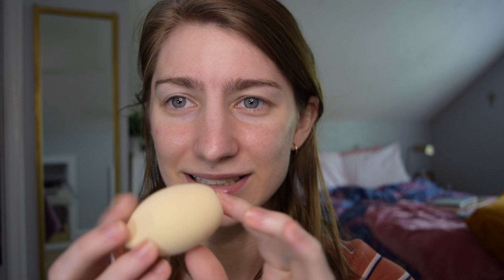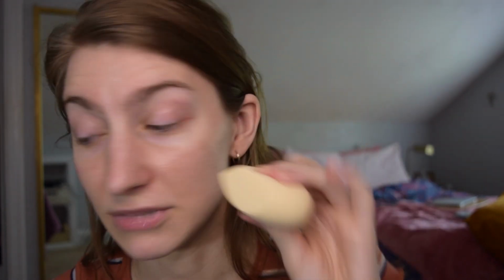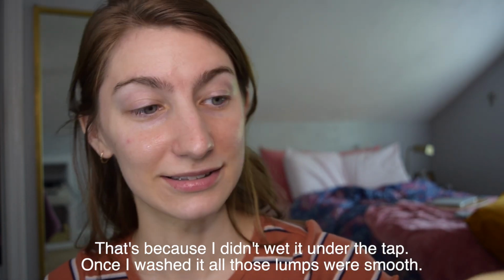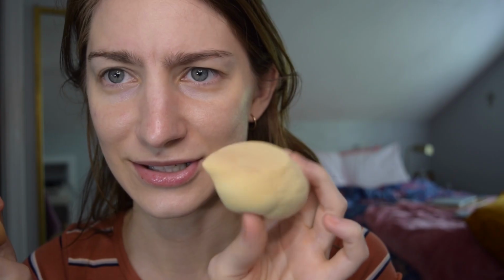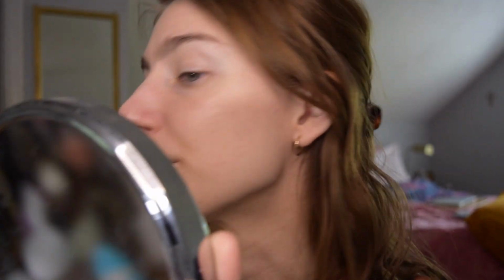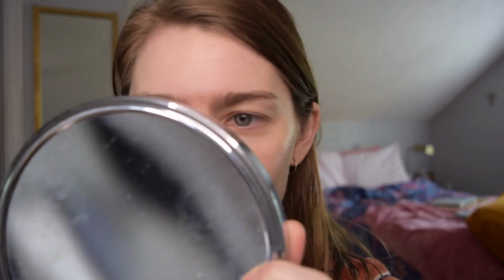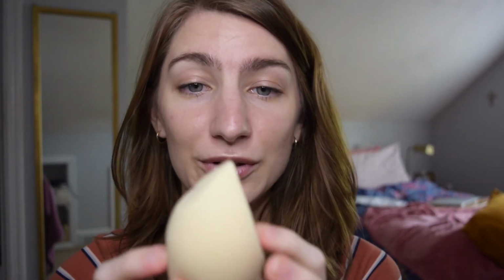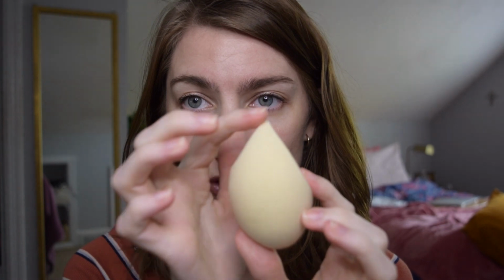Trying NEW JUNOCloud Sponge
The Cloud officially launches on May 3, 2019!

samanthann92